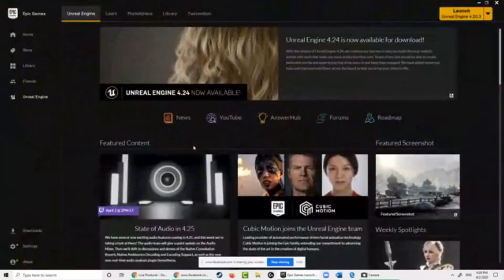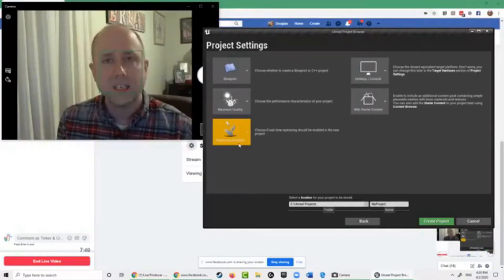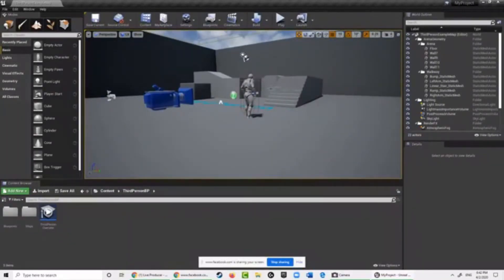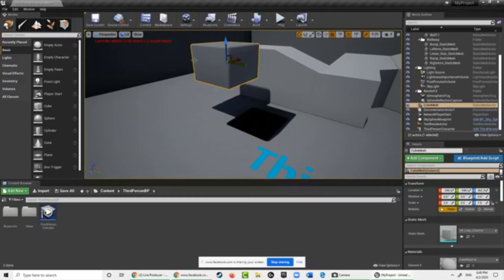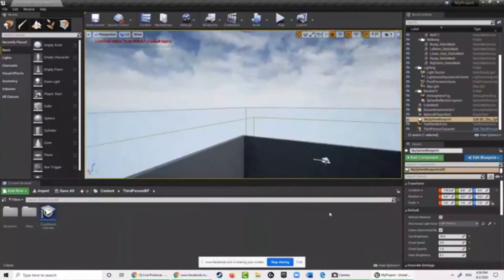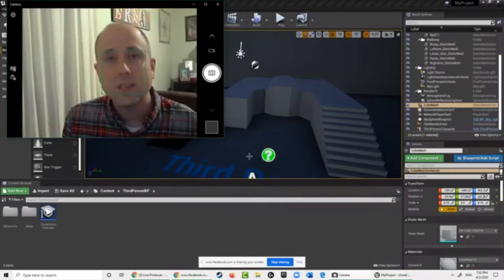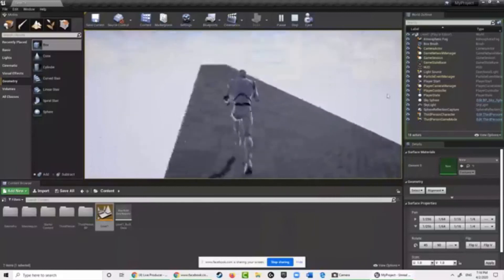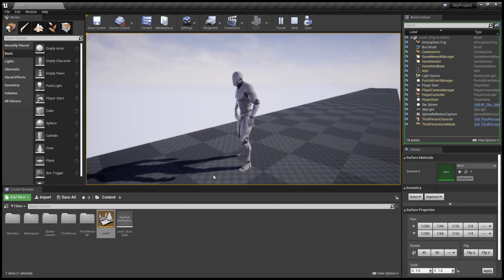Tinker & Create live Digital Game Design - Class 2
An orientation class on how to use the software for the Digital Game Design course